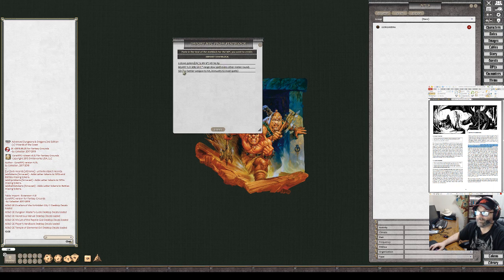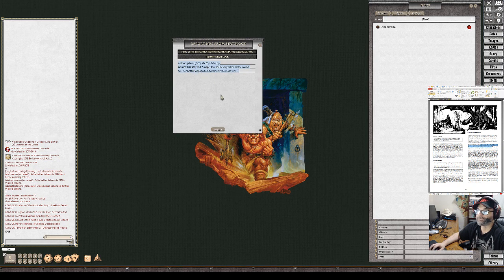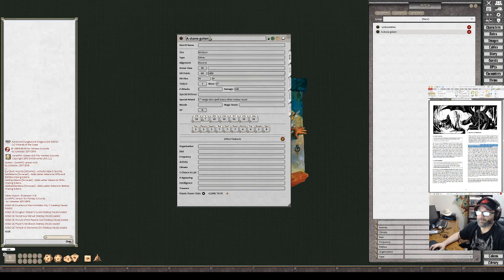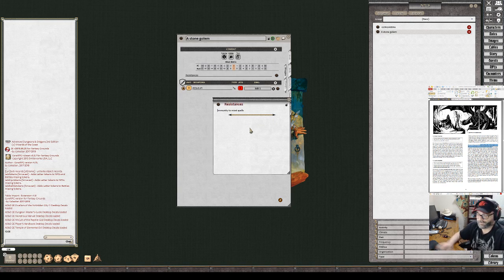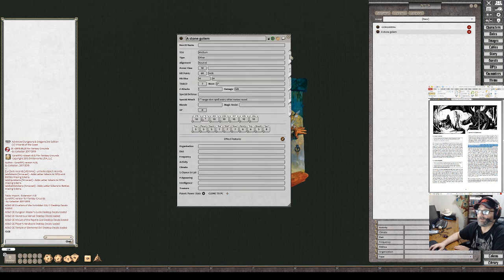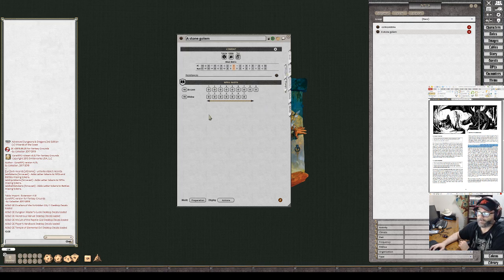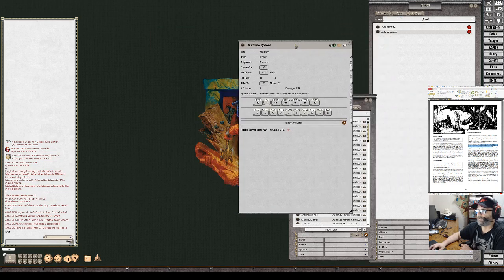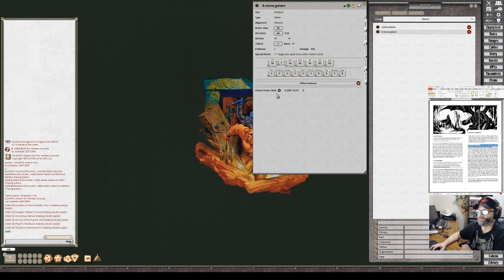Tutorial: Fantasy Grounds AD&D ruleset, for DMs (Import Statblock)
Follow up to the NPC discussion on how to import the compact stat block.